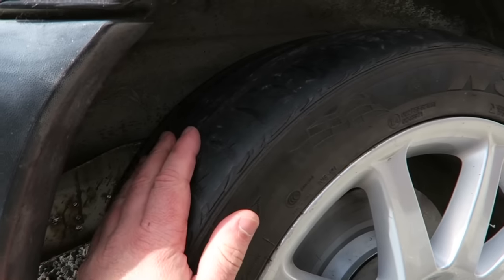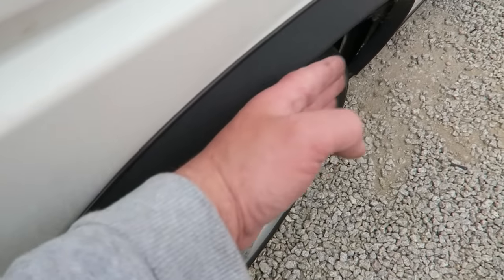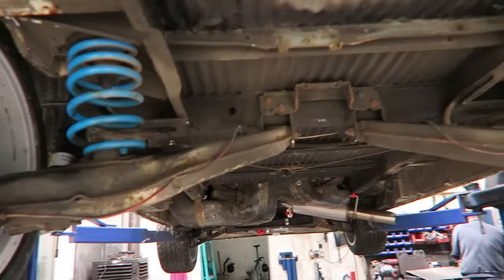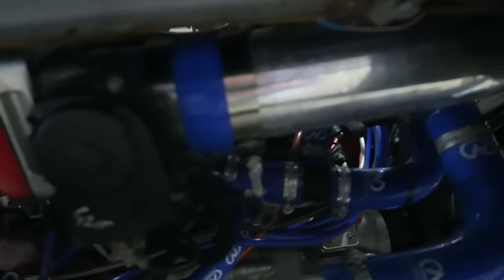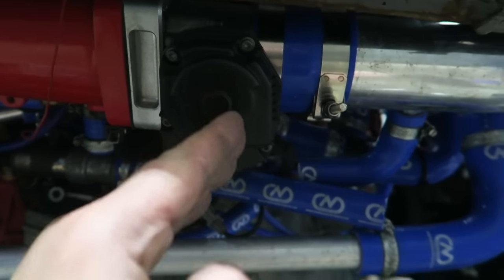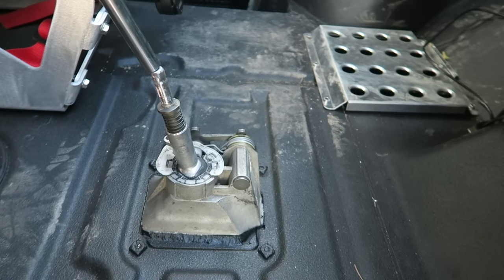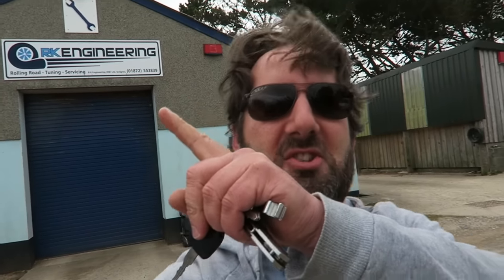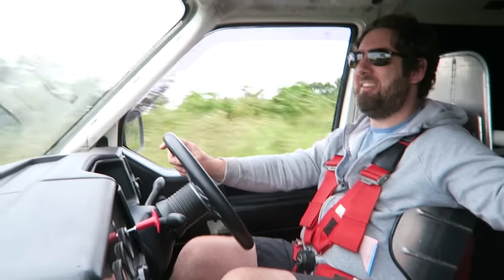VW T4 TRANSPORTER 565BHP+ ATS Wheels, Base Map & First Drive! :-)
Hello and welcome back to the channel! :-) Finally, finishing things off, bedding in the rings and first drive to my MOT! She passed! :-)

Big thanks to Simon and Jezza at RK Engineering for helping to sort a few bits

and Grzes at RRR Engineering for setting up the base map!

Cheers,

Tom :-)

Code "SPEEDING10"